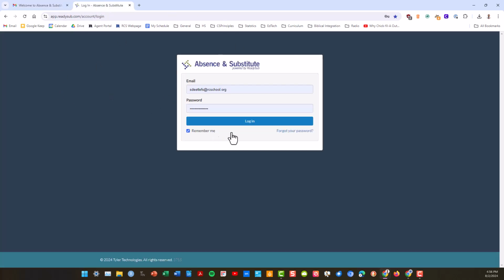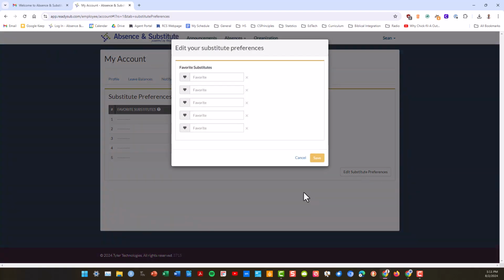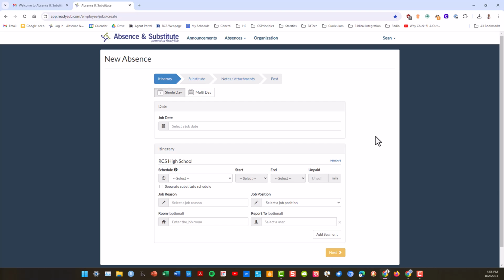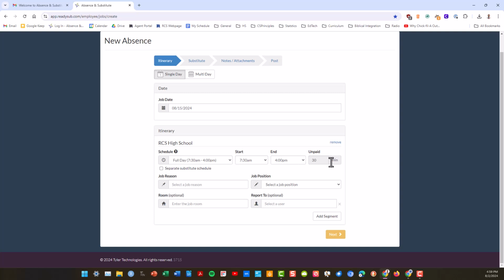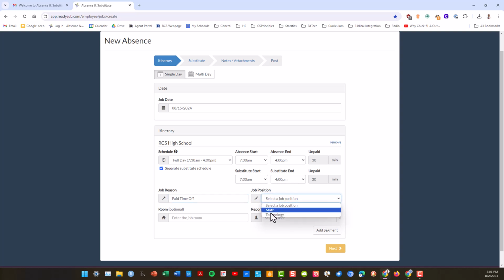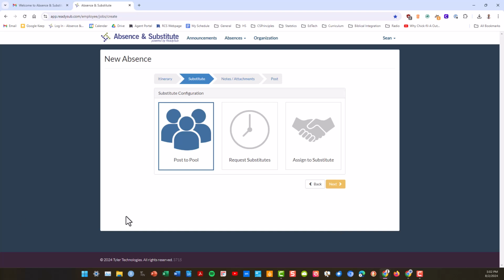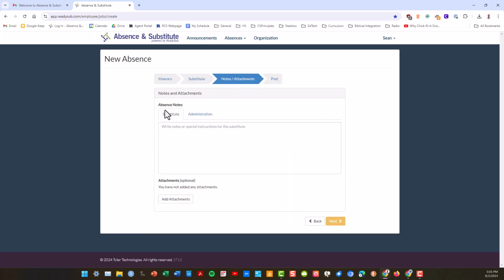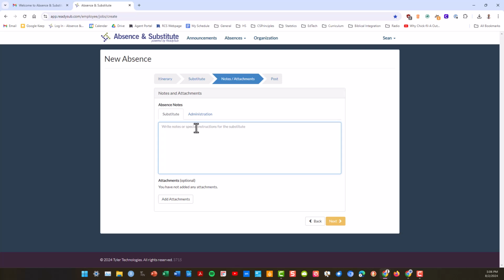RCS Readysub Overview